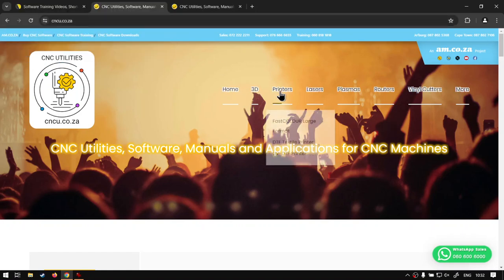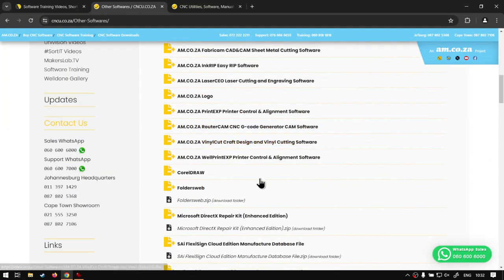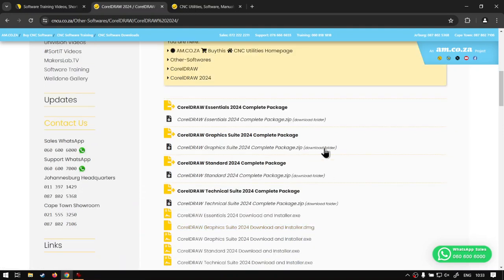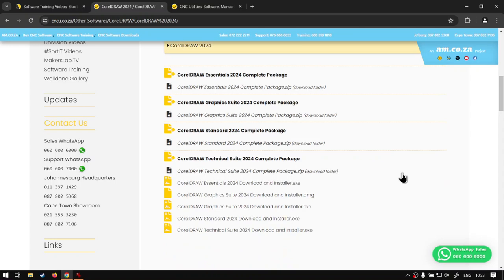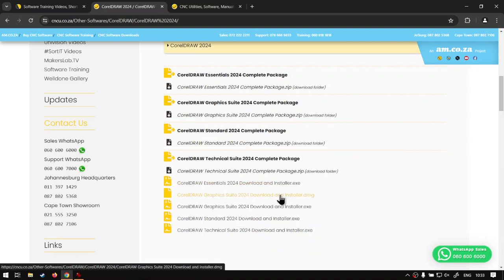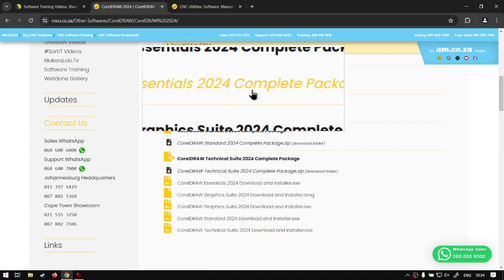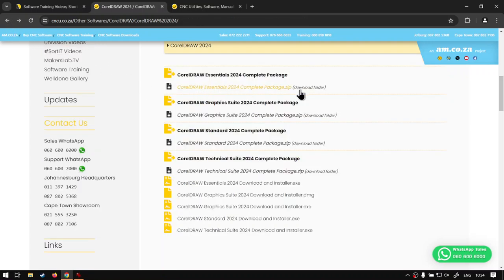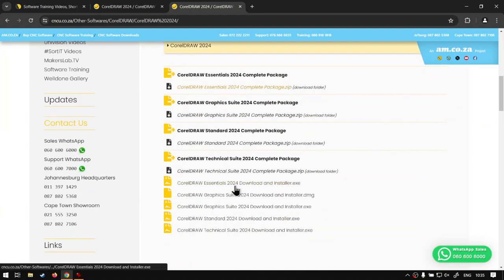Where to Download the Latest Supported Alludo CorelDraw Software by AM.CO.ZA (Part 2)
Now that we have obtained the correct License key for CorelDraw, let us have a look at where to download the Software itself.

When it comes to downloading the CorelDraw software, you should notice that AM.CO.ZA has a number of different options to choose from, so which one will be correct for you?

This video is part of a Mini-Series. Next video covers CorelDraw Install. Previous video covered CorelDraw License Key.